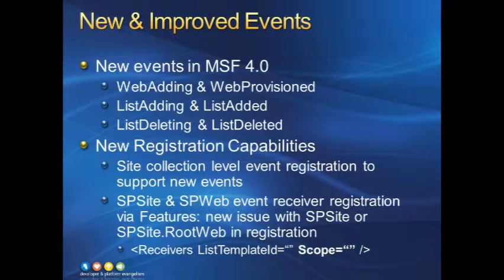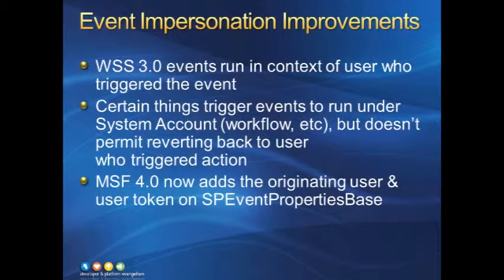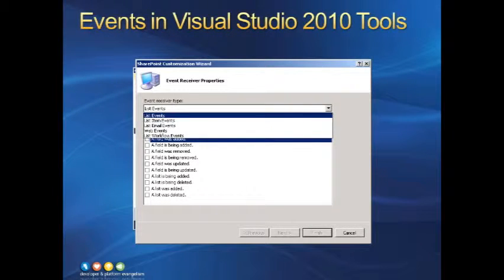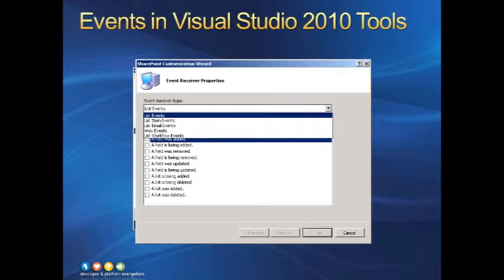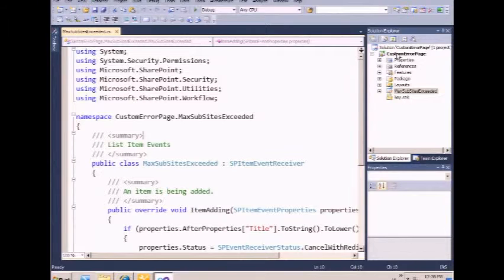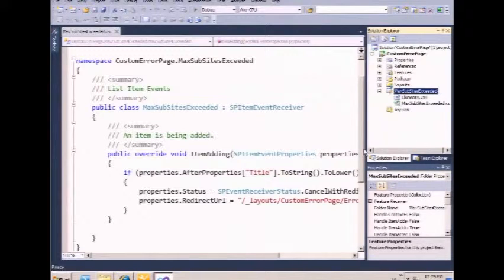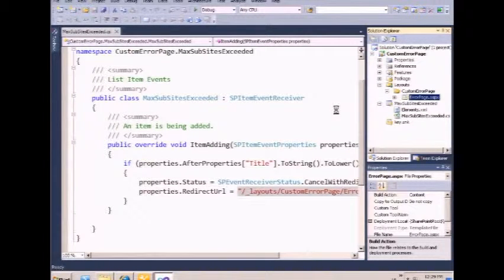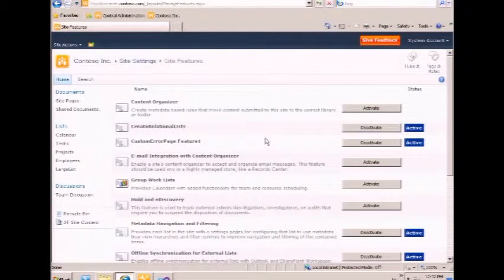SharePoint2010Developer ListsAndSchemas NewandImprovedEvents 2MB kit